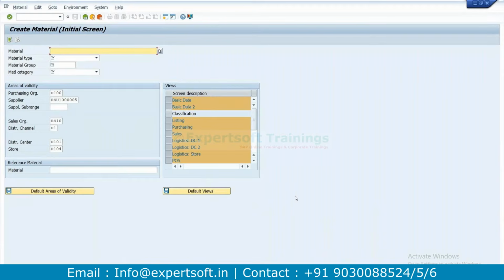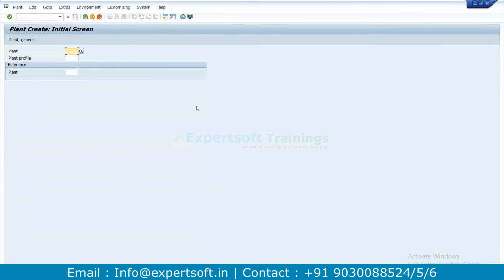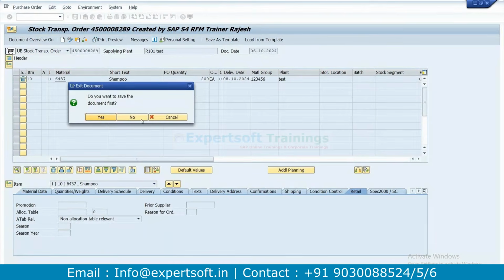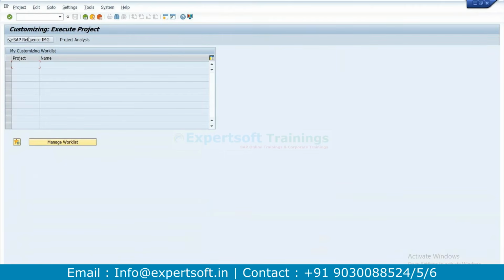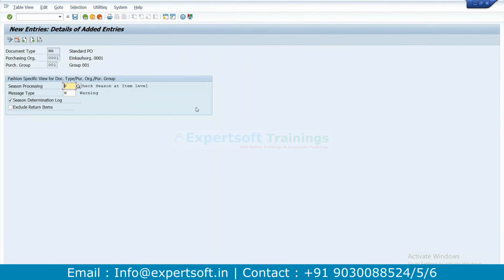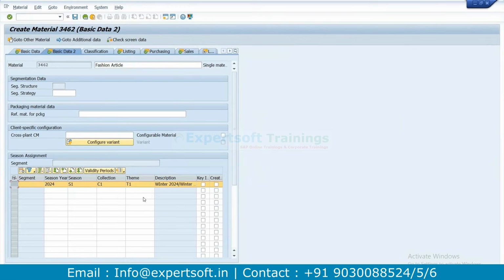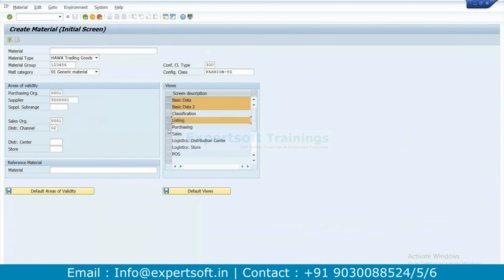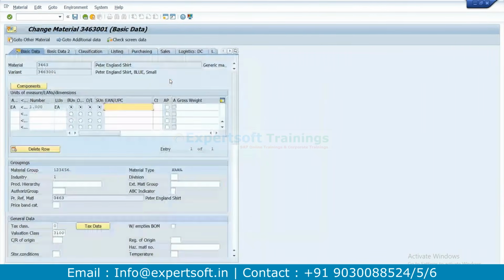SAP S4HANA Fashion Management Training job hyderabad#